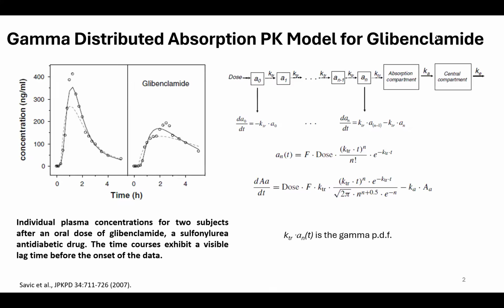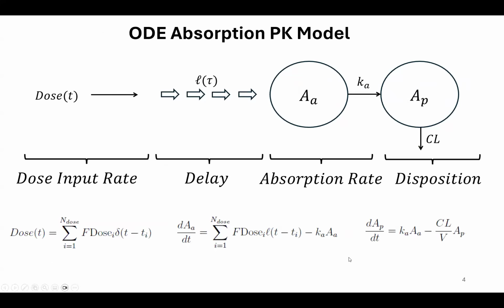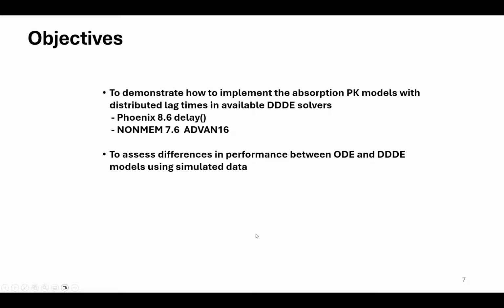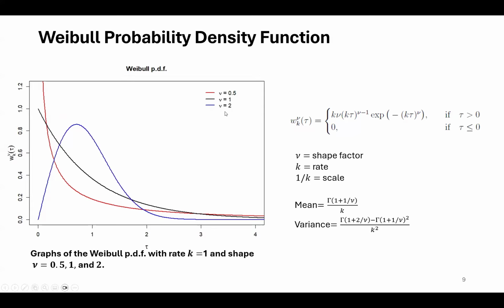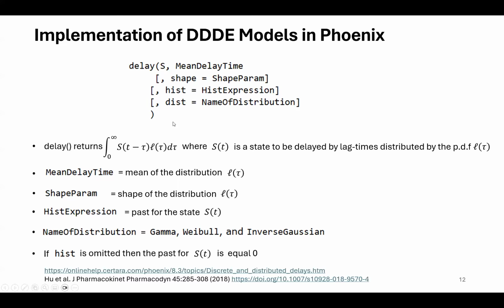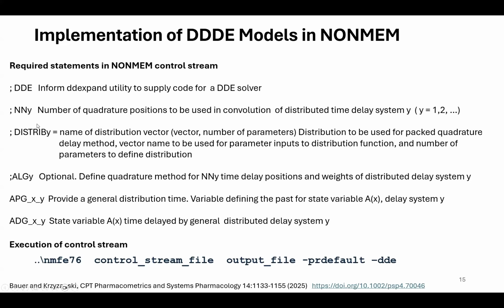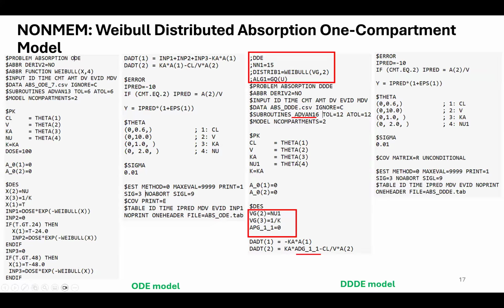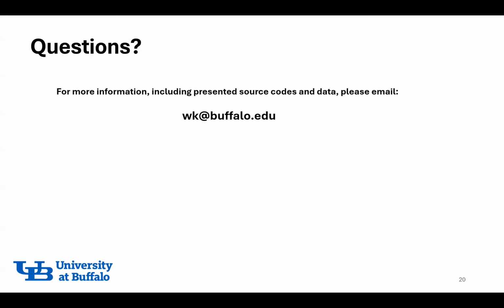2026 August - Appl of Distributed Delay Differential Equations to Modeling Drug Absorption Delays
Application of Distributed Delay Differential Equations to Modeling Drug Absorption Delays, Presented by Wojciech Krzyzanski, PhD,
Professor, University at Buffalo, Department of Pharmaceutical Sciences Dr. Krzyzanski received a PhD in applied mathematics and an MA in pharmacology from the University at Buffalo. He is currently a Professor in the Department of Pharmaceutical Sciences at this university. His research interests include computational pharmacometrics, PKPD systems with delays, and modeling drug effects on cell populations. He has published over 120 articles in peer-reviewed journals and contributed three chapters. He serves as an associate editor for the Journal of Pharmacokinetics and Pharmacodynamics. He is a Fellow of the International Society of Pharmacometrics.

Webinar Content:
Extravascular drug administration involves a cascade of processes before drug molecules reach the systemic circulation. The lag time between administration and entry to the circulation is called the absorption delay. Existing PK models describe the absorption using input rates that feed into the central compartment representing circulating blood. The input rate consists of absorption delay model of discrete or continuous distribution of lag times followed by an absorption compartment that transfers drug molecules to the central compartment at first order-rate. The lag time distribution may be described by a compartment model (transit compartments) or an explicit function (Dirac, gamma, Weibull).

The objective of this presentation is to demonstrate how to implement the absorption PK models with distributed lag times using distributed delay differential equations (DDDEs). We will show how to apply available DDDE solvers in NONMEM 7.6 (ICON Plc) and Phoenix 8.6 (Certara Inc) to assess differences in performance between standard and DDDE models using simulated data.